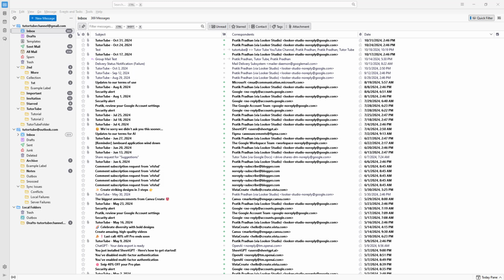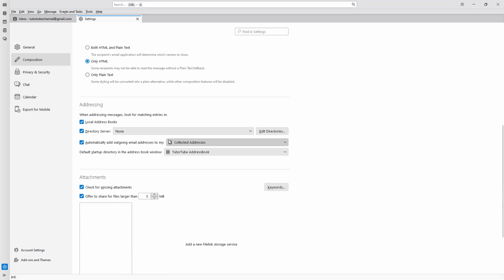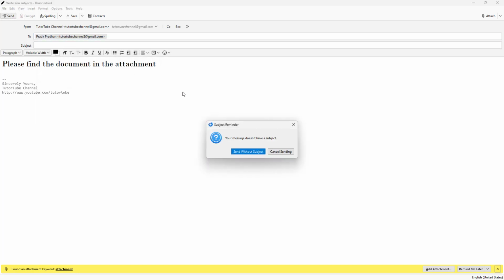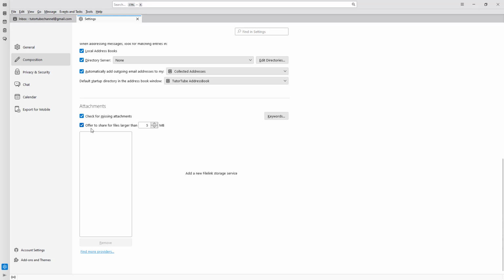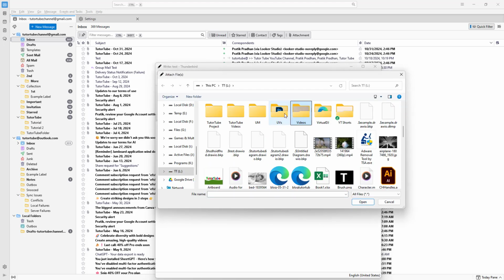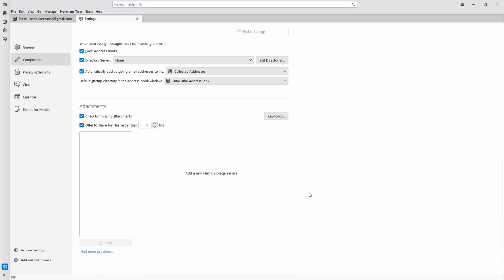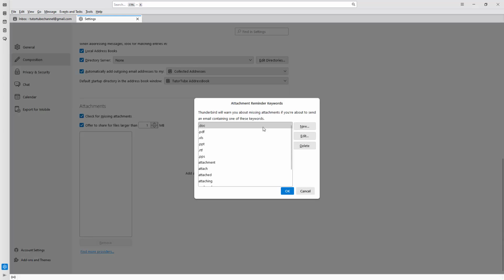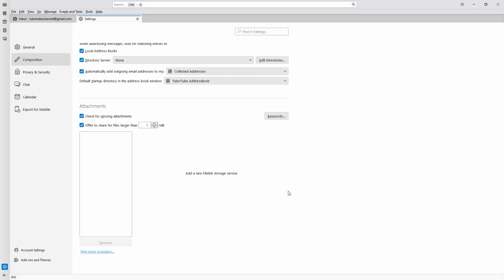Thunderbird - Lesson 79 - Attachments Settings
In this tutorial, we will be discussing about Attachments Settings in Thunderbird